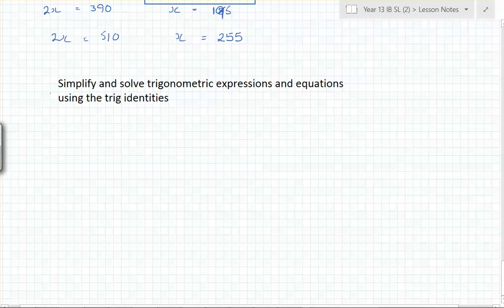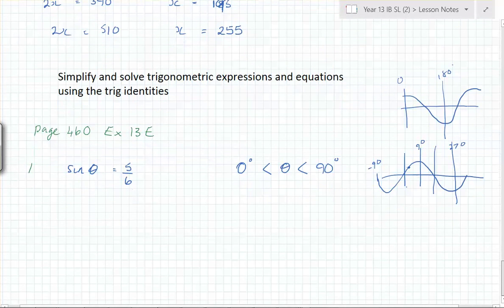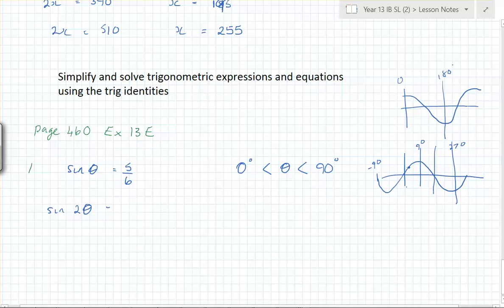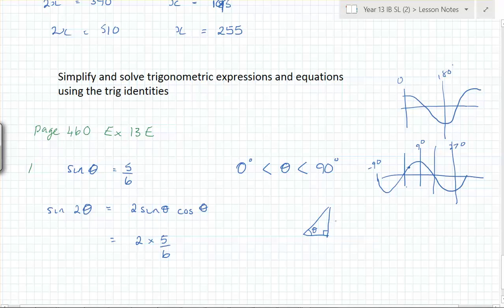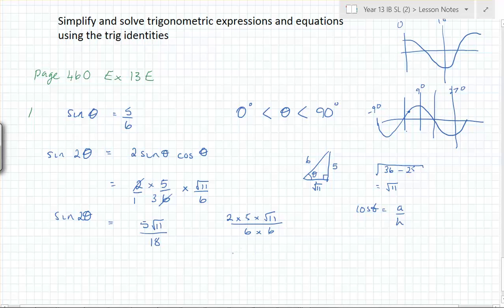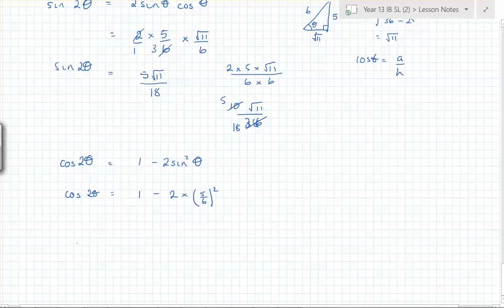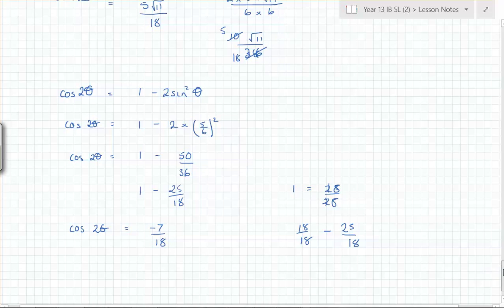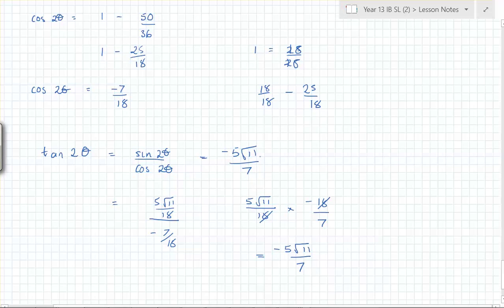Using the trig identities